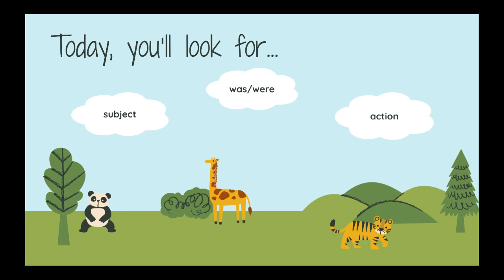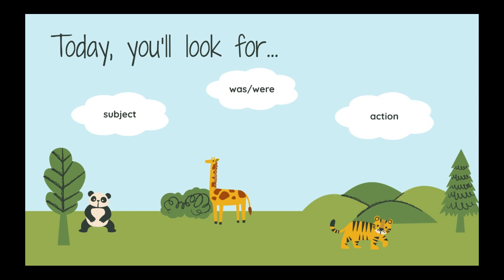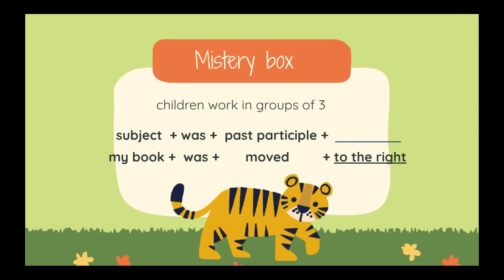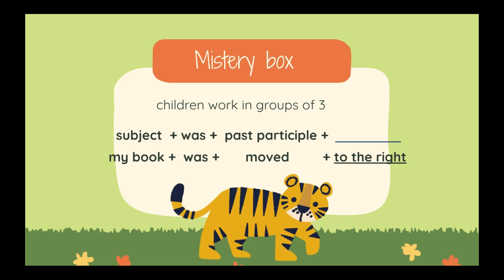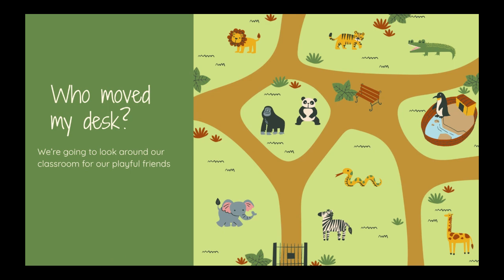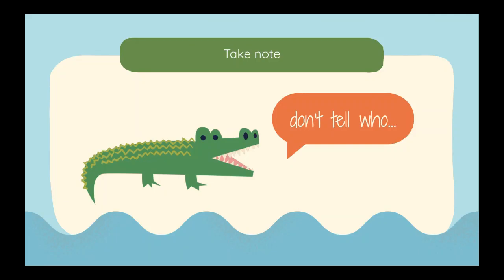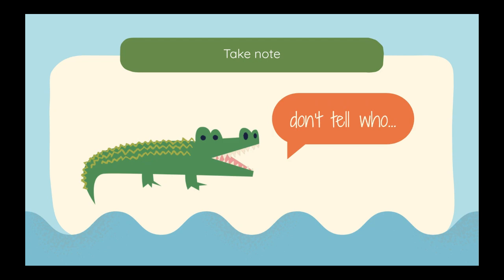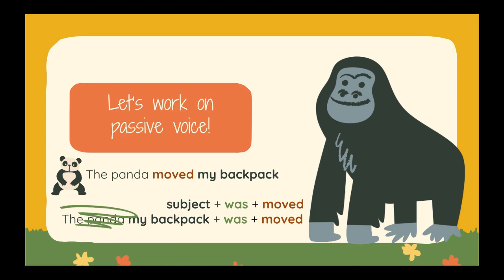Fri Aug 08 2025 11 15 03 PM